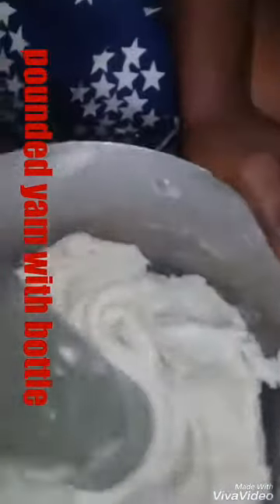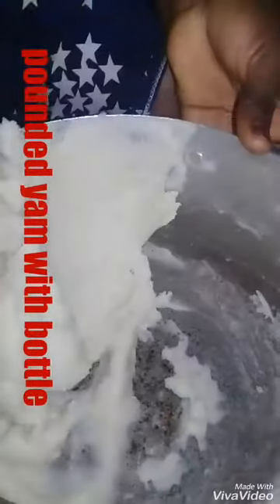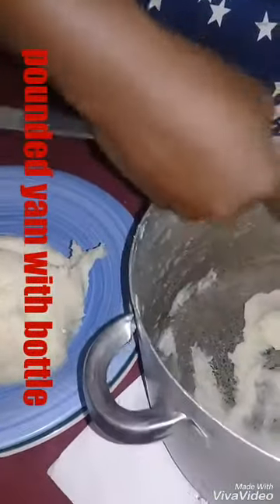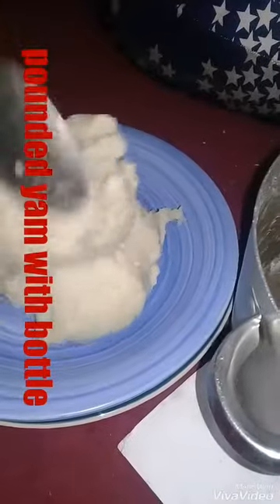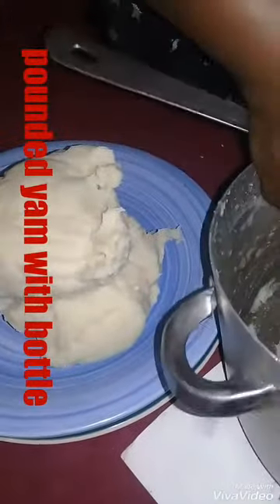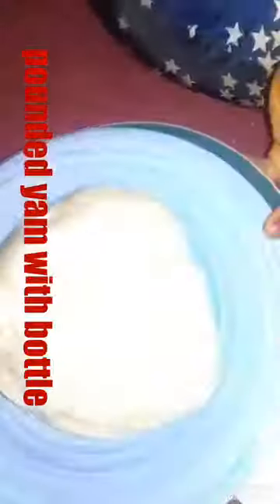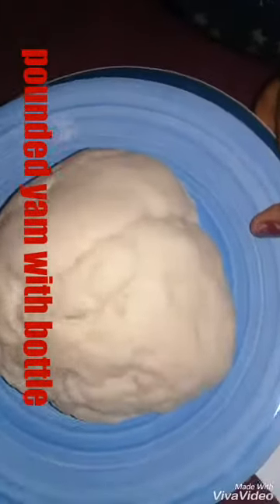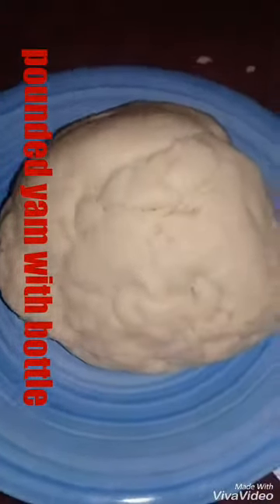Pounded yam with bottle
You can nw pound yam with bottle, dis video will show u how easy an interesting it is to pound yam with bottle.